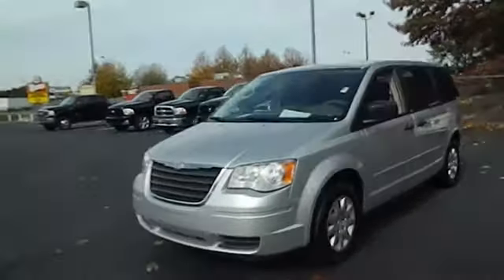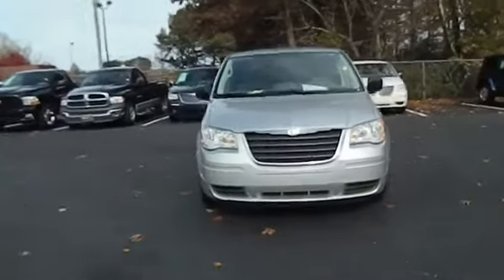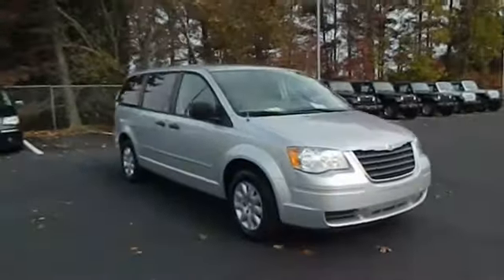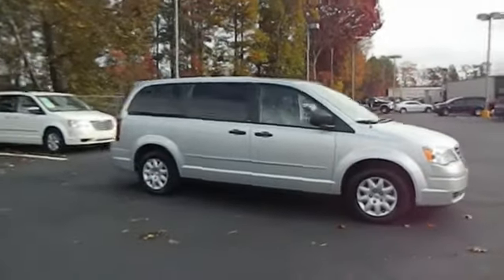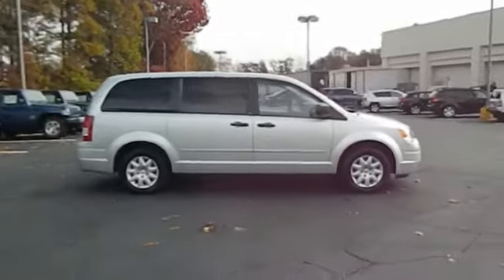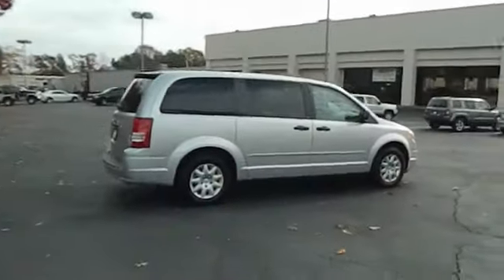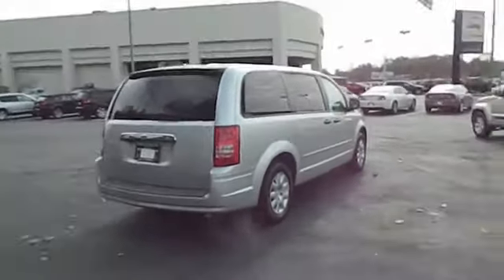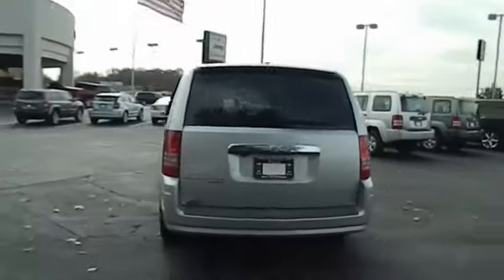2008 Chrysler Town & Country - LX Minivan 4D Buford Athens Duluth Gainesville Buford GA P9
2008 Chrysler Town & Country

Mall of Georgia Dodge Chrysler Jeep
4345 Buford Drive

Please call for availability, You must call Tom Sliger or Keith Perkins In Our Internet Department to get this Great Special pricing!